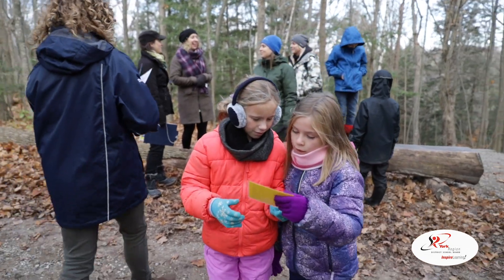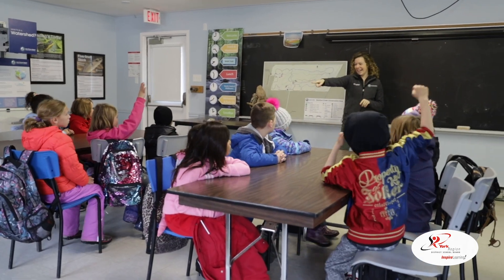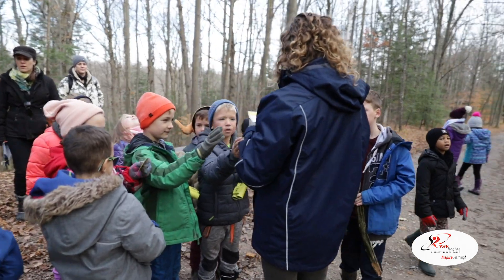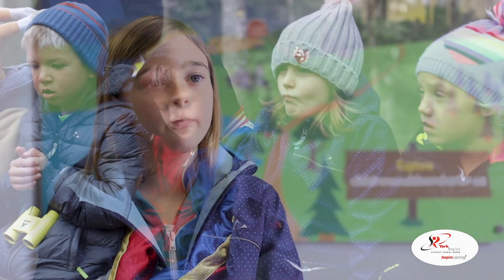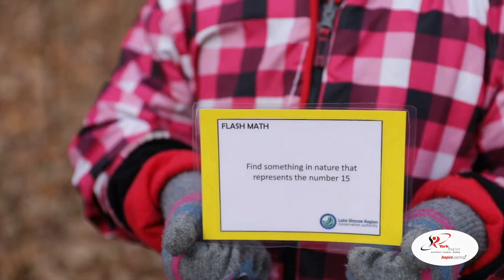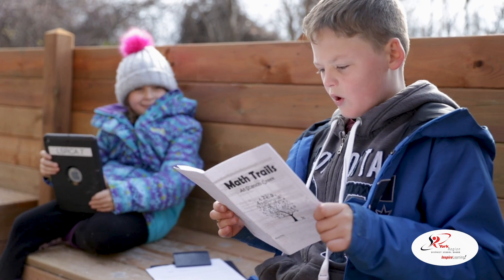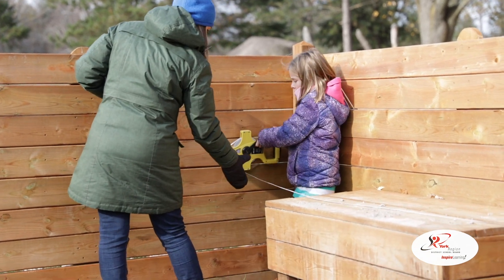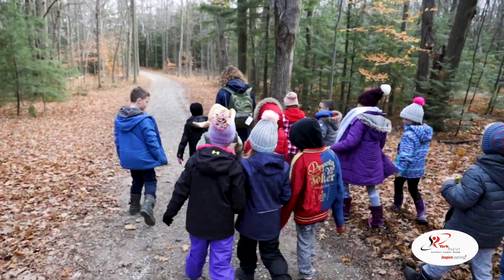YRDSB News & Events: Math Trails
Grade 3 students at Stuart Scott Public School had the opportunity to visit Scanlon Creek Conservation Area to participate in Math Trails.

Math Trails is an chance for students to be engaged and learn about mathematics wherever they are. In this case, the learning took place outdoors within nature.